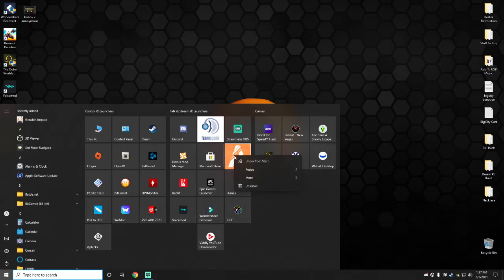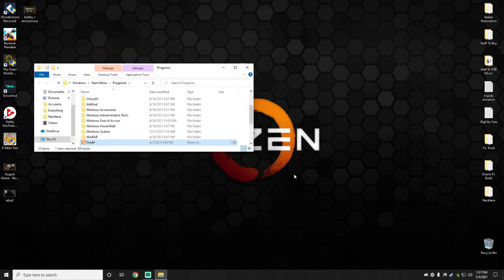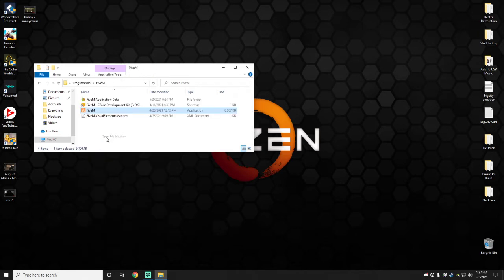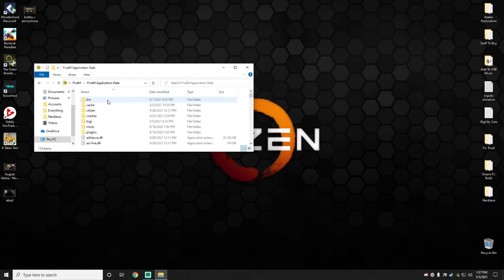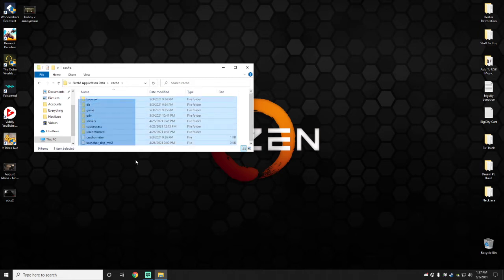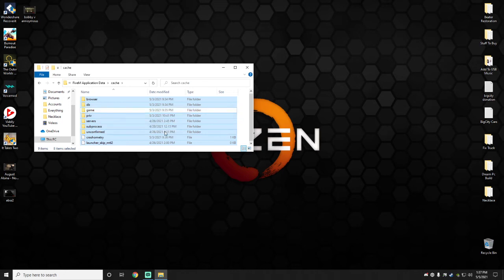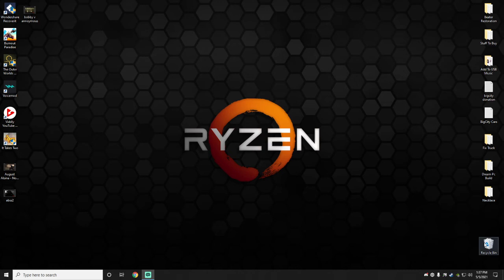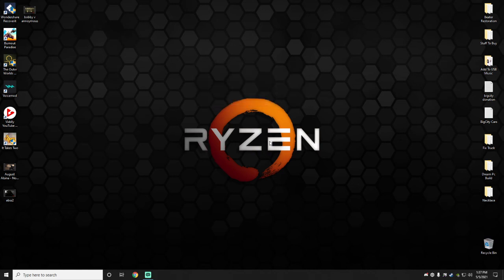How To Clear Your FiveM Cache (2021)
This short video explains how to clear your FiveM cache in case you need to do so!